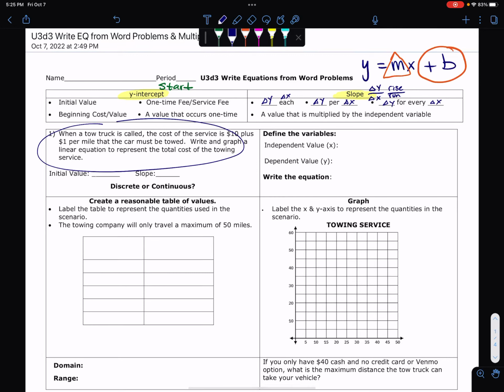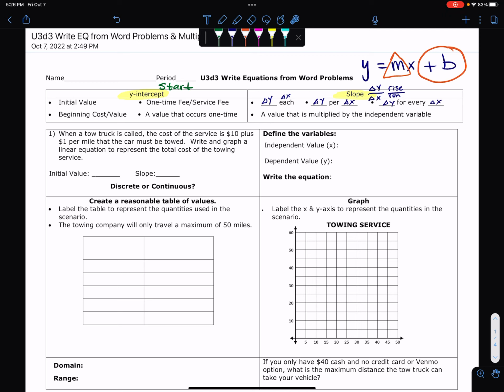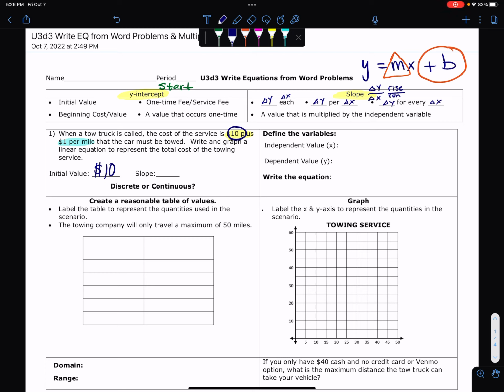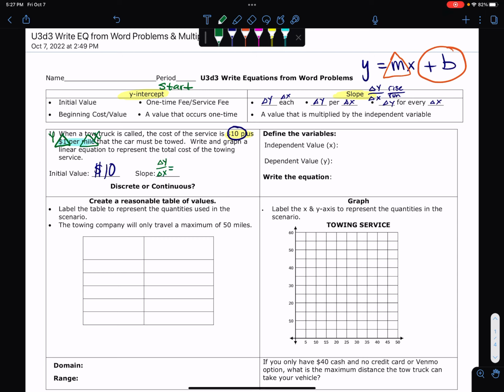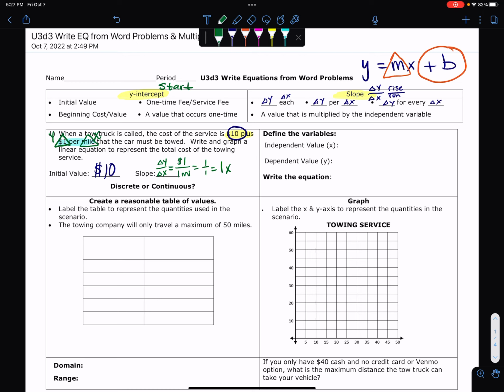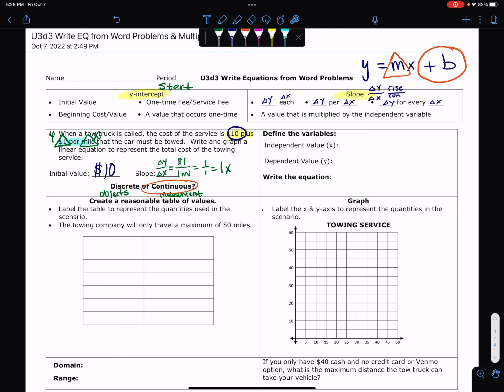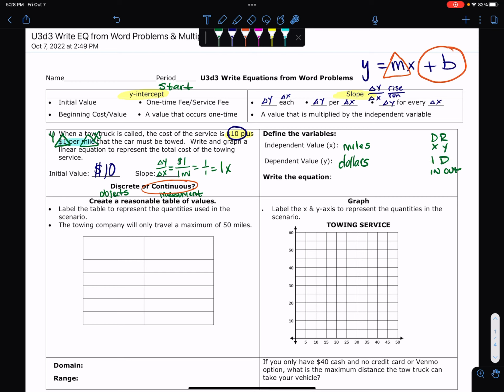2 U3D4 instruct